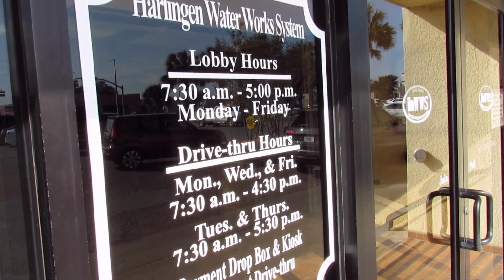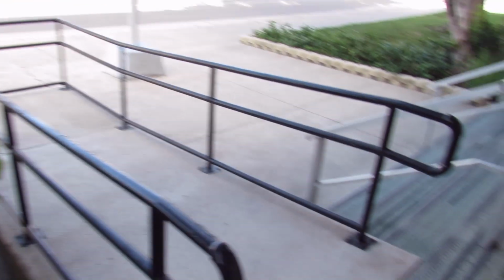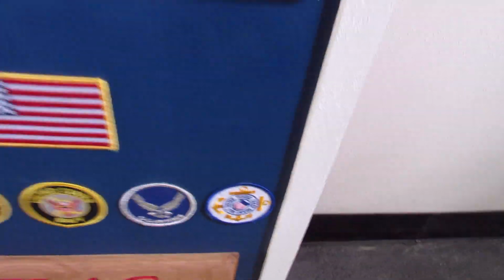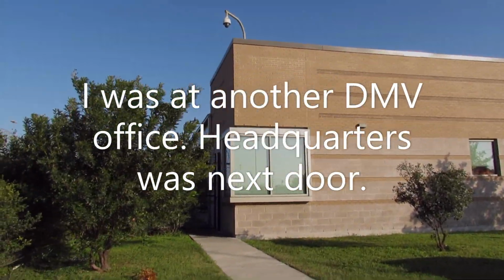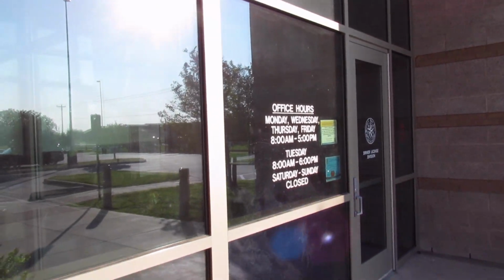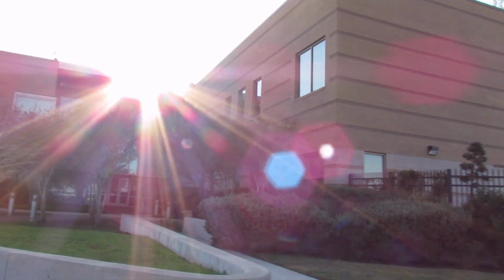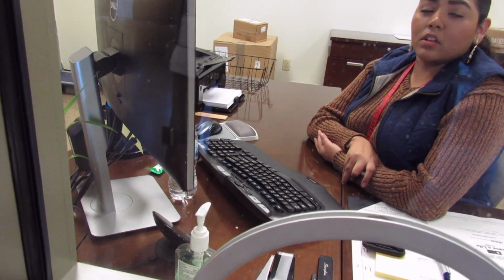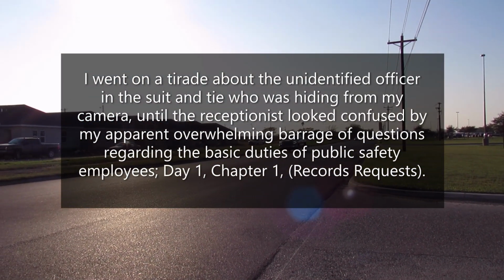Rio Grande Valley (Part 3)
This is part 3 of 4 videos in my "Texas Chainaudit Massacre" series.

In this episode I visit the Harlingen Water Works office, City Hall and finally DPS Headquarters in Weslaco, TX.

Time stamps:

1:48 Ranting about water quality in Harlingen.
6:37 Brief chat with Finance Director at City Hall.
10:25 Another DPS office - more snowflakes and free education.
19:02 Wasting gas, because why not? It's on the taxpayer's dime.
21:30 A total waste of time at DPS headquarters - clueless people.
24:38 Conspiracy theory and a tirade about the unidentified guy at headquarters who was irritated that I interrupted him trying to get lucky.